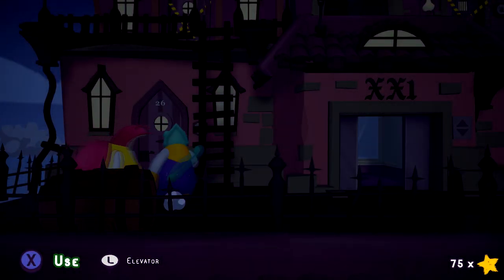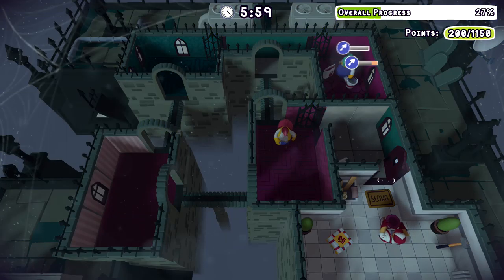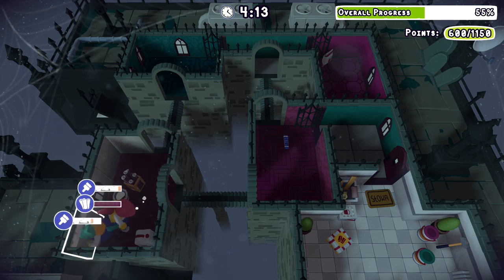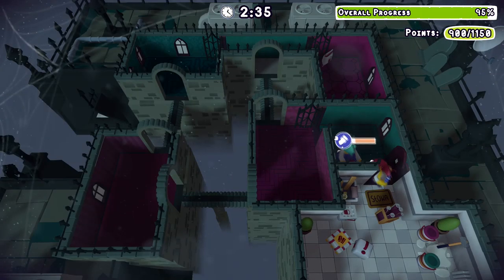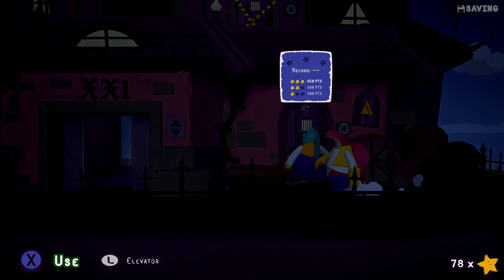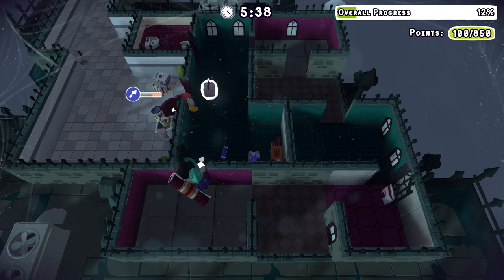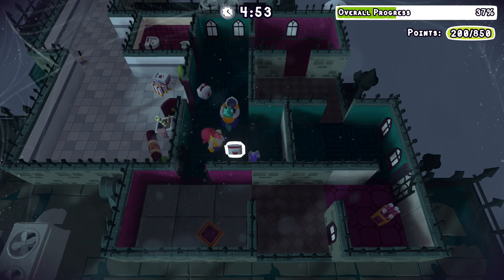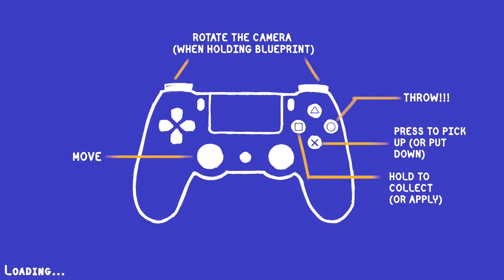Tools Up - 10 (2-Player)